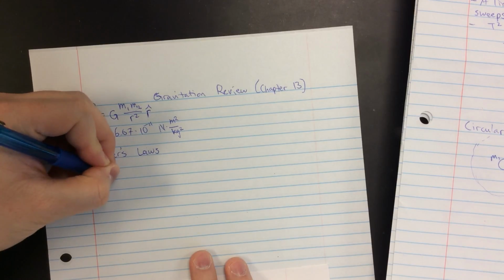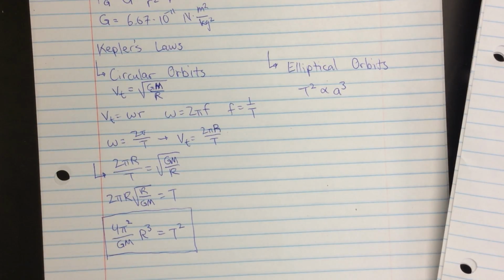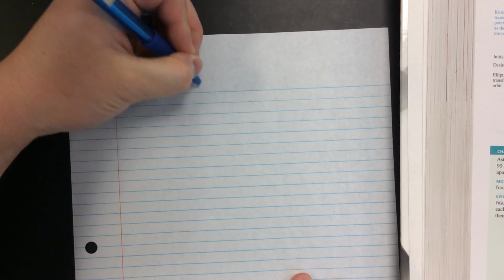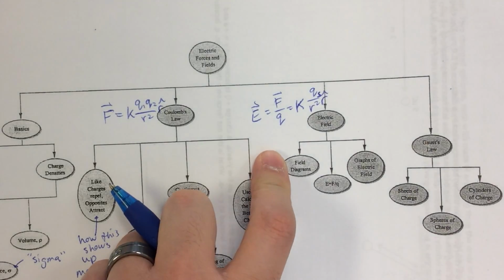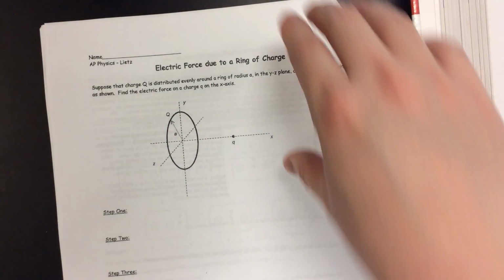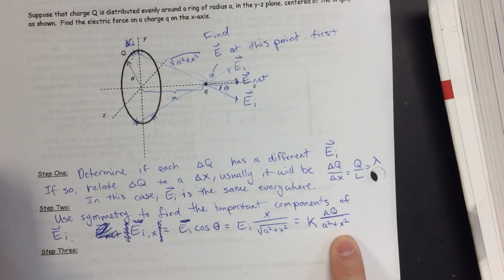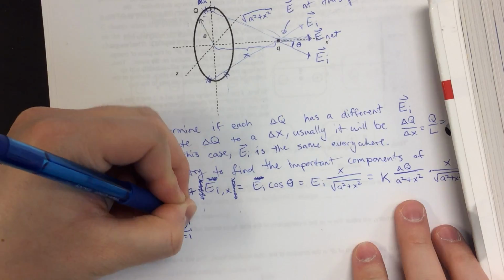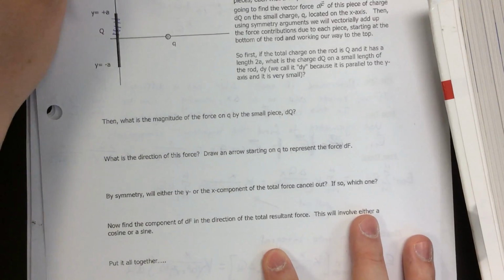Gravity and Electric Forces Review